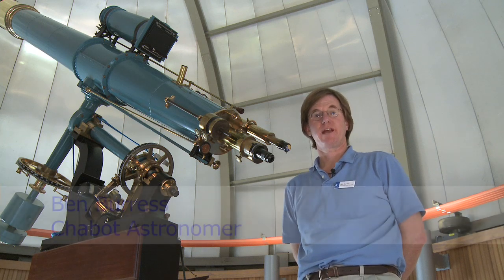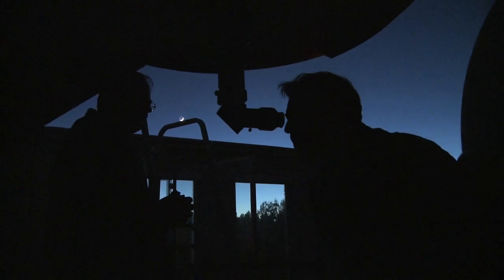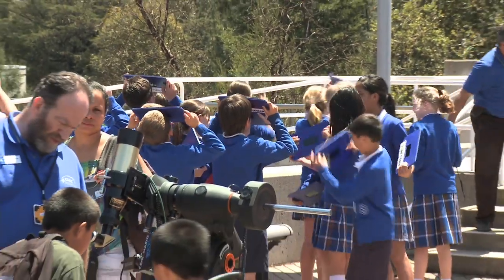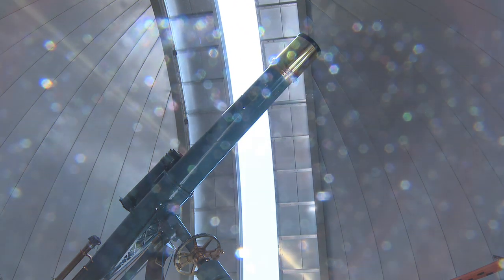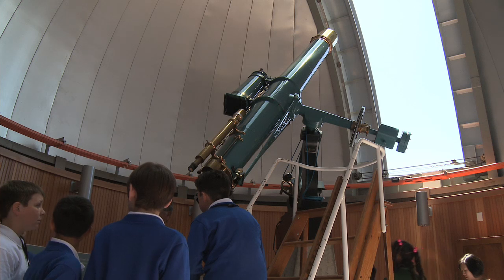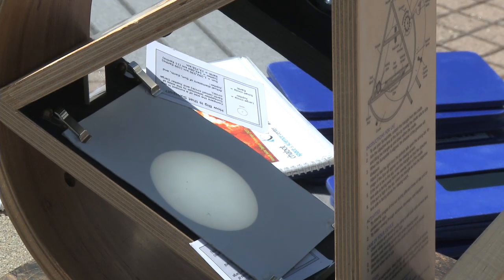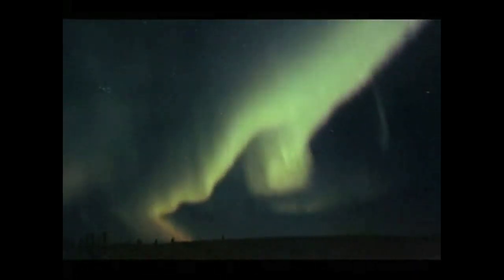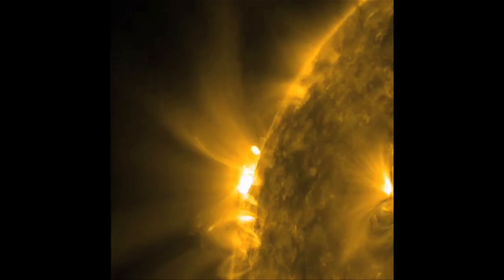Solar Viewing Activities at Chabot Space & Science Center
Astronomy during the day? Yes. At Chabot Space & Science Center, there are several ways to study the Sun and even some planets. With activities such as solar telescopes, safe solar viewers, sunspotters, SolarMax Movie, and the planetarium show, Sunshine, there are many ways to study the nearest star to Earth, and other objects in the day-lit sky.